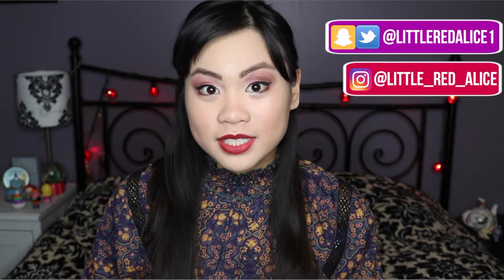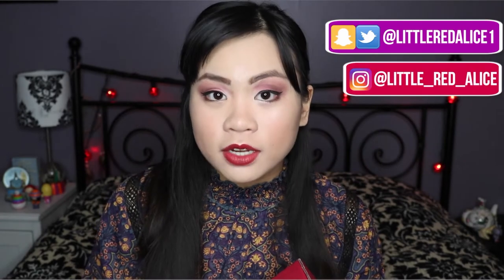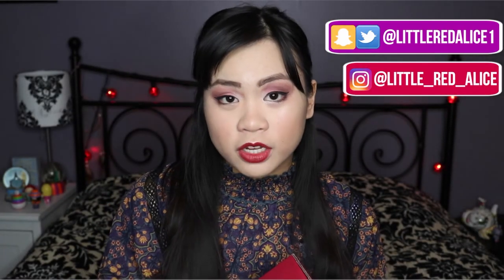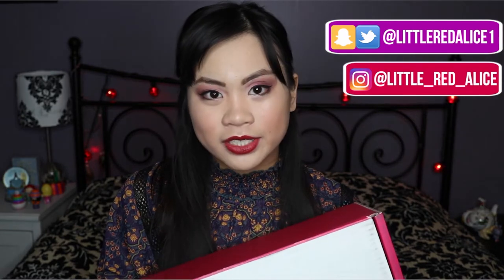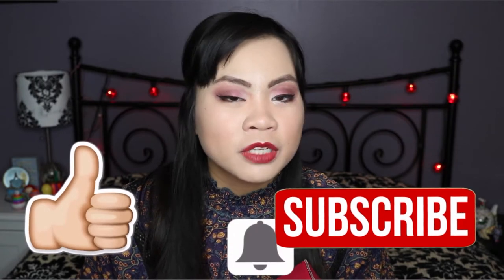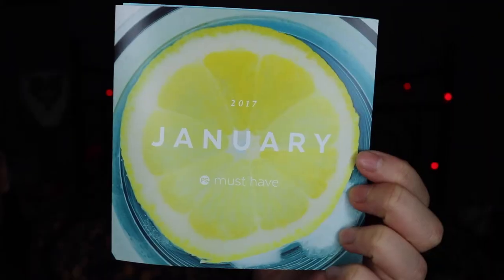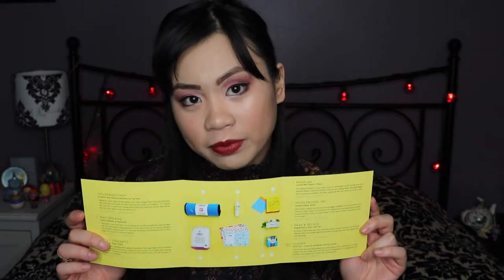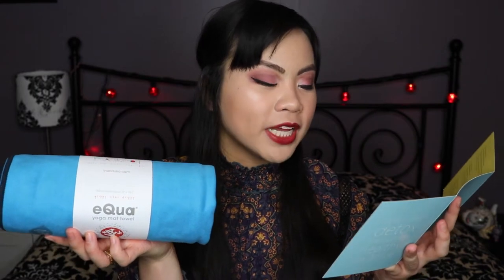PopSugar Must Have January 2017 Unboxing! - $200 WORTH!!! | Little Red Alice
Hi everyone! Today I’m doing an unboxing video! I’m unboxing the January 2017 POPSUGAR Must Have Subscription Box! These boxes cost $39.95/month, and this month we received almost $200 worth of product! These products had to do with beauty, makeup, haircare, food, stationary, lifestyle, and more! ❤ OPEN FOR MORE FUN STUFF!!! xoxo

→ Glade N3 Free – Coconut and Beach Woods Candle – unavailable
→ Sourcebooks, Inc. Instant Happy Notes

❤ LAST VIDEO ❤
→ BUBBLE TEA FACE MASK?! Etude House Bubble Tea Sleeping Pack

Hi! I’m Little Red Alice. I love making YouTube videos about Disney, favorites, beauty, makeup, hair, fashion, DIYs, and lifestyle. Some of my favorite videos include, HUGE Disney World Haul! – 2016; Disney’s MOANA-Inspired Makeup Tutorial, Zootopia Judy Hopps Makeup and Transformation, GET READY WITH ME – New York City, and My Little Brother Does My Voiceover!!!